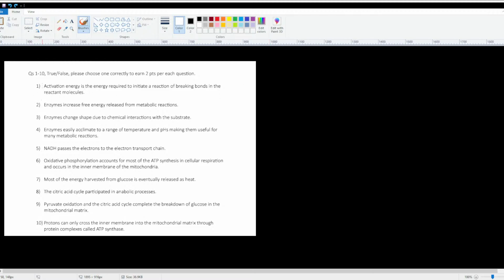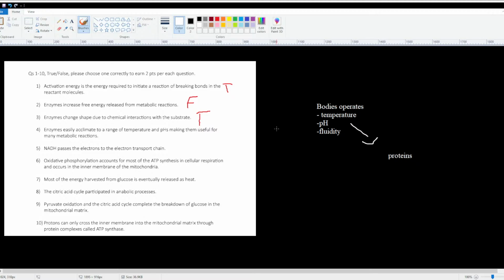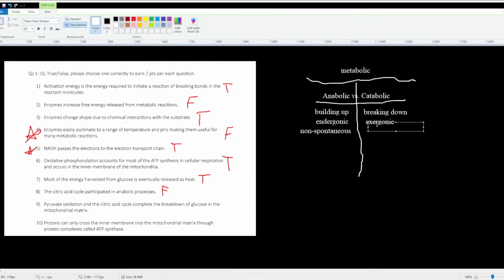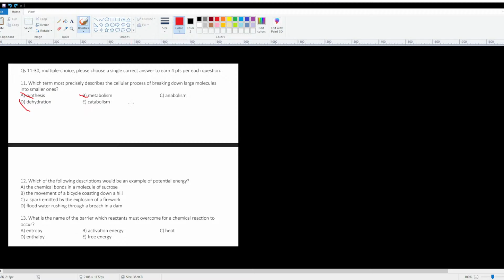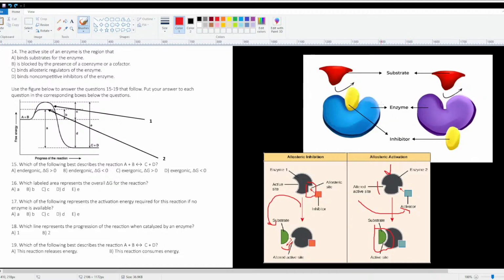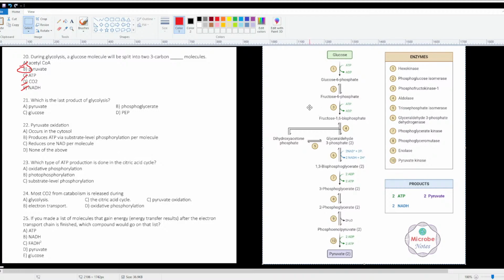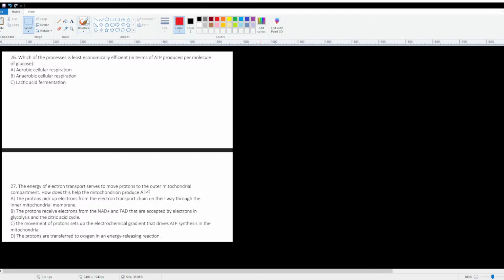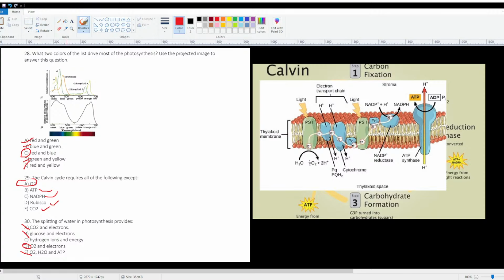Practice Exam 4 Answered and Explained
Review Stream for BIOL 2101